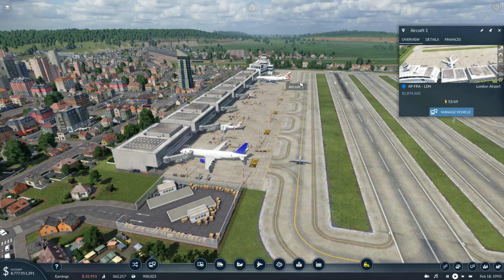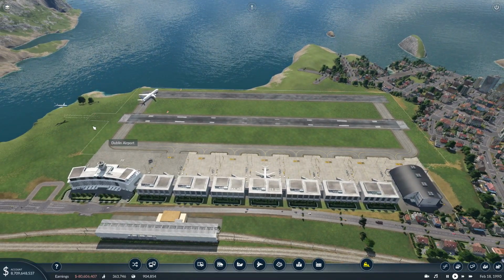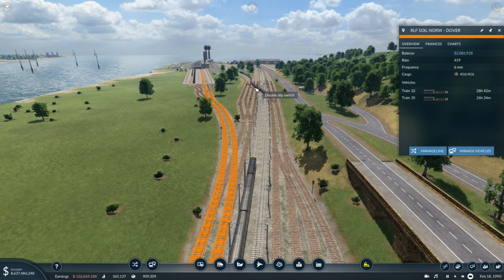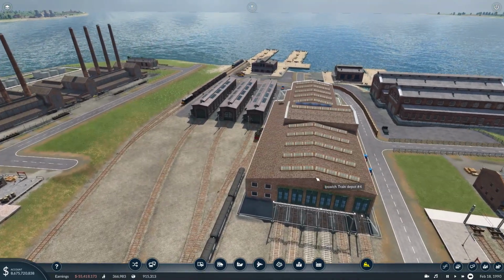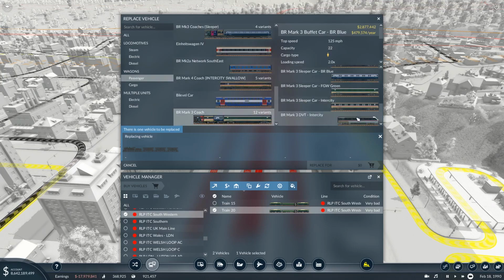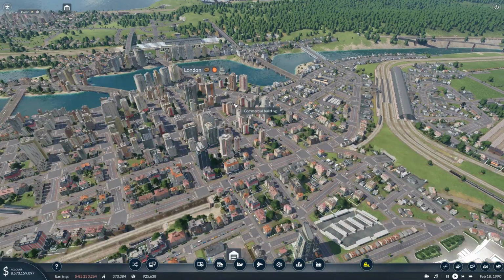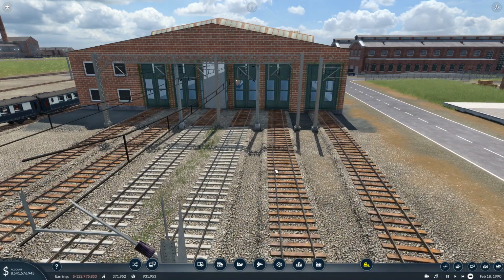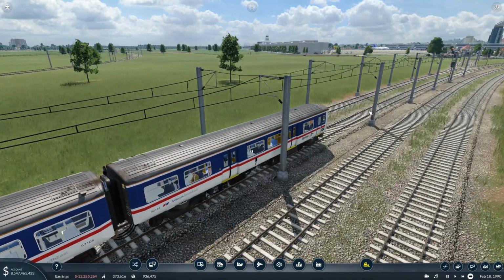Transport Fever 2 (UK) EP 151 The Rouge Intercity